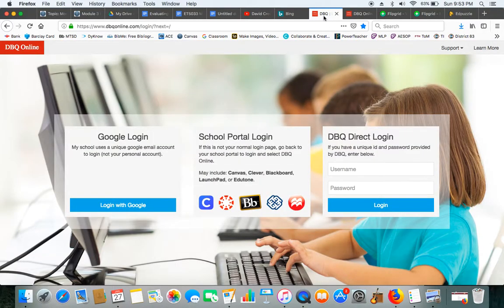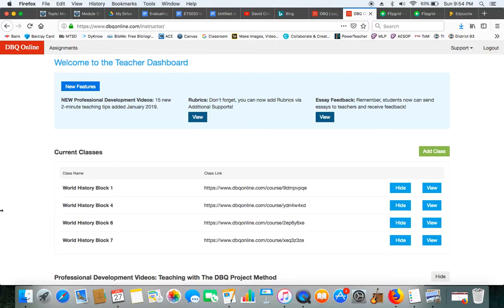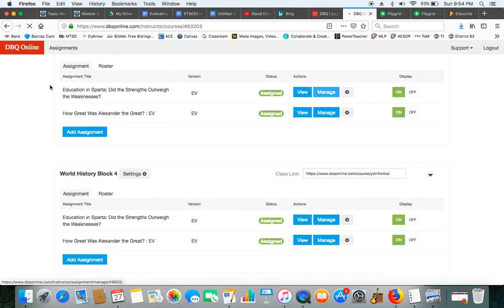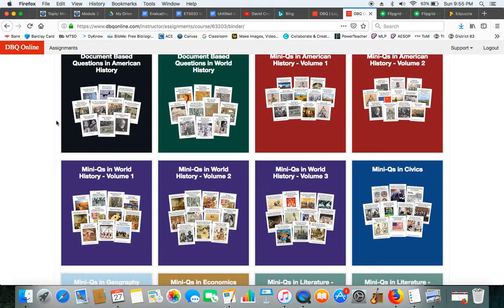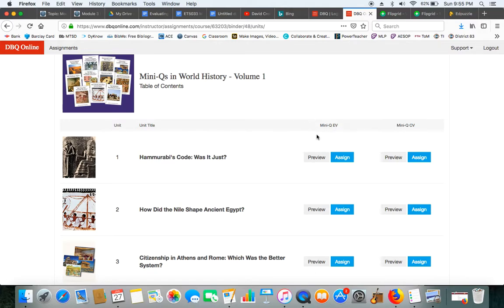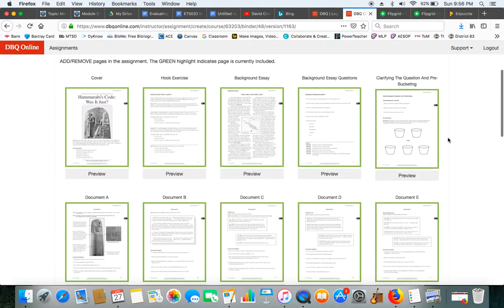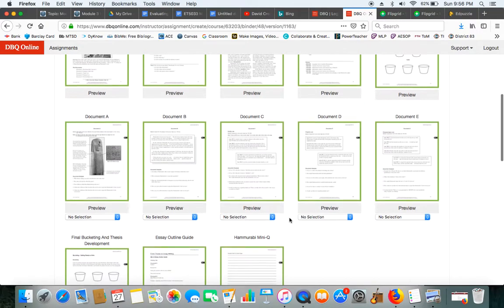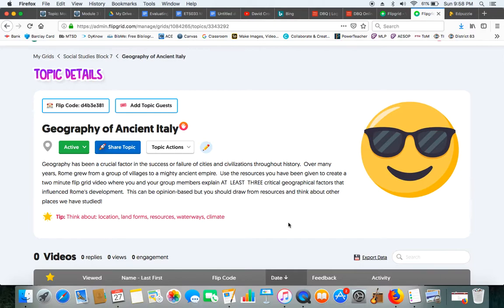Module 3 Video 2